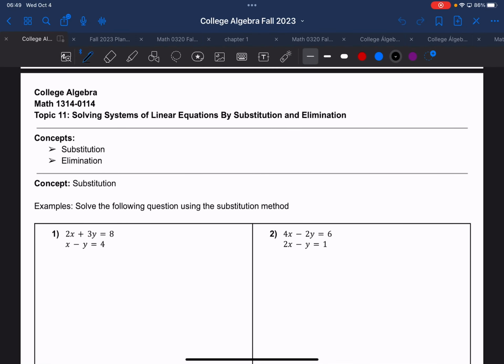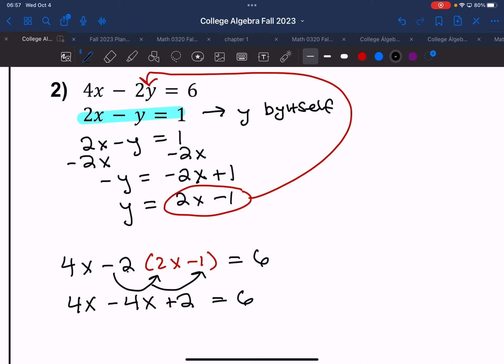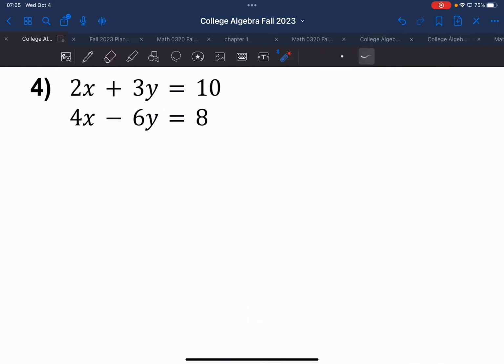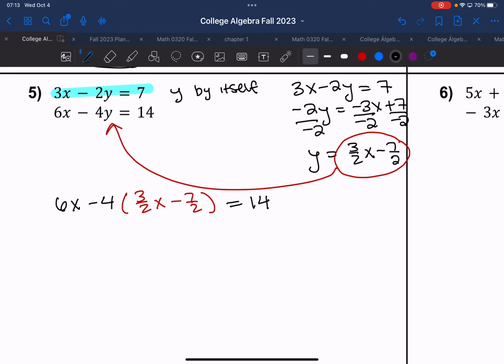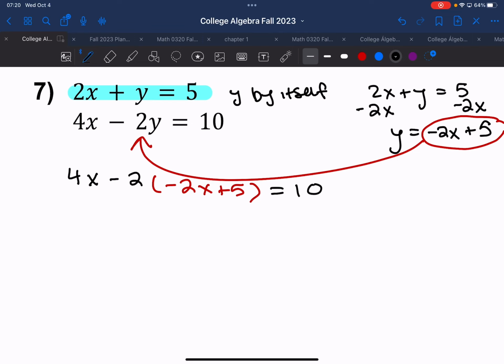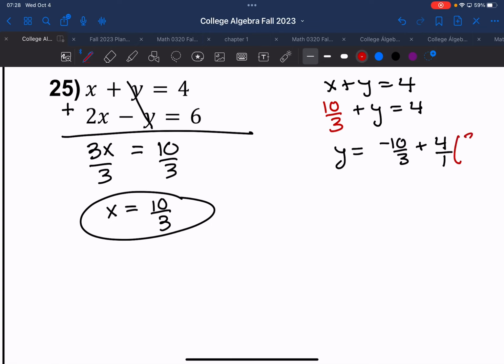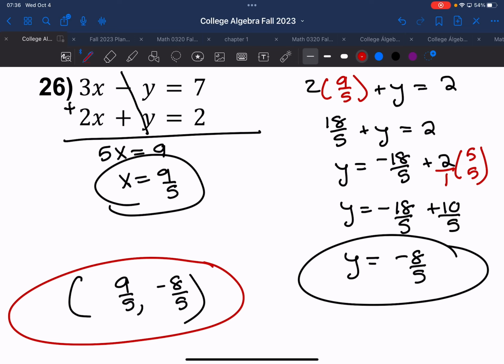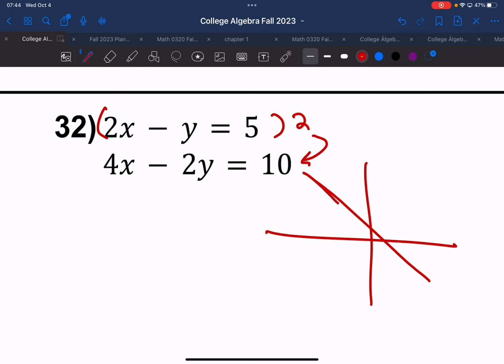Topic 11 System of Linear Equations Substitution and Elimination Methods